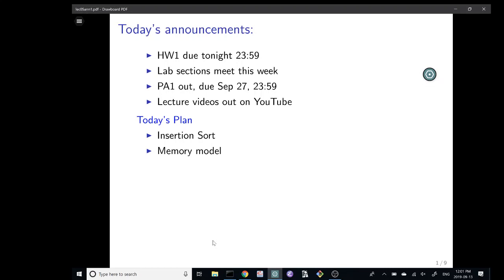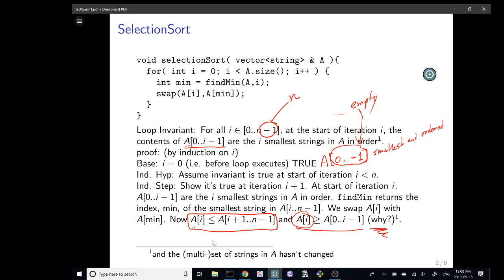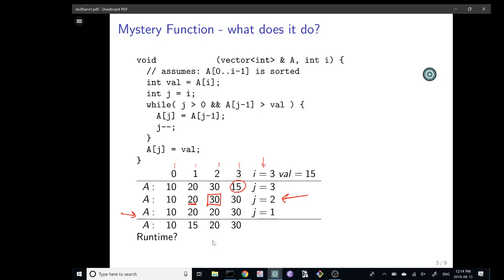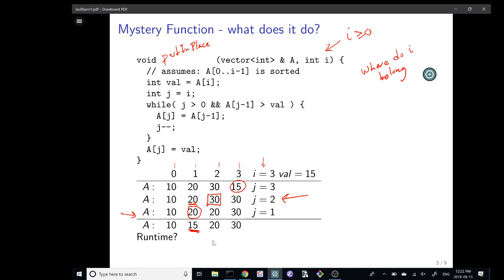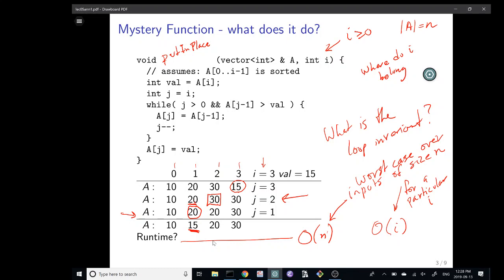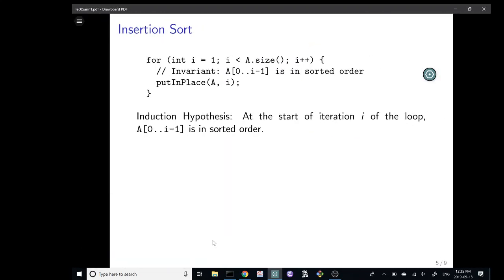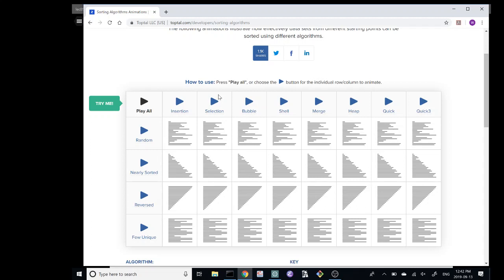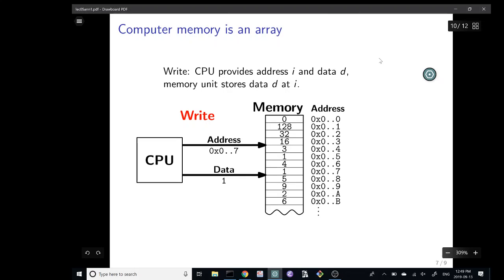CPSC221.103.lec05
Lecture 5